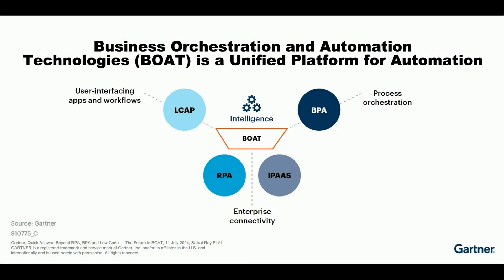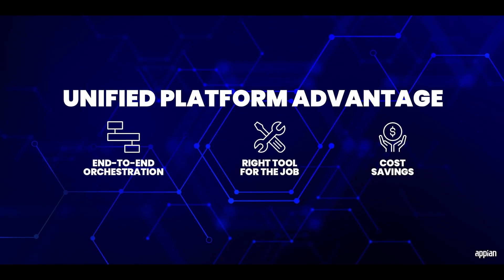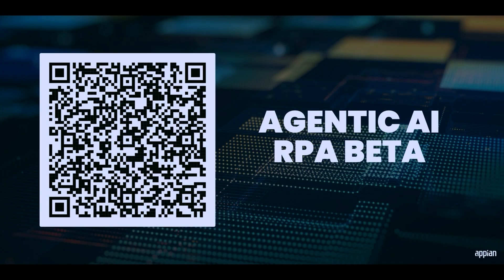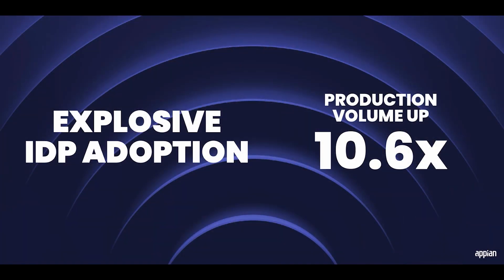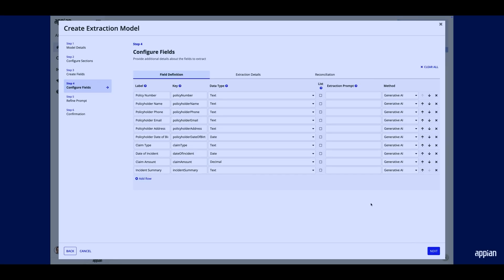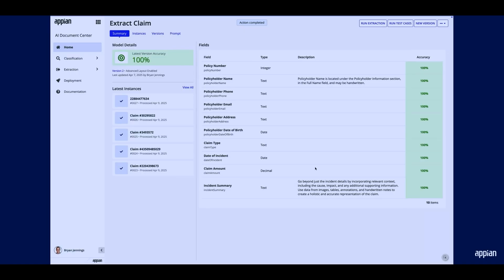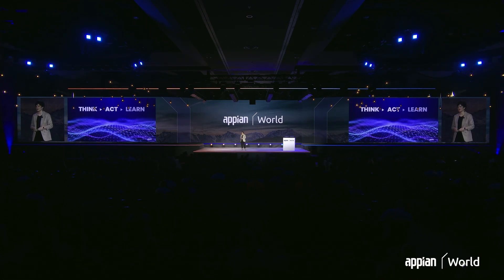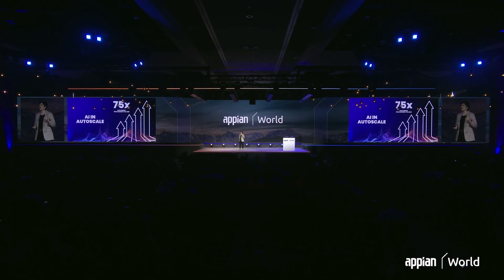Unleash AI Orchestration with Appian's Unified Process Platform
Explore how Appian's unified platform combines AI, RPA, and orchestration to drive efficiency and achieve seamless end-to-end automation in your business processes.